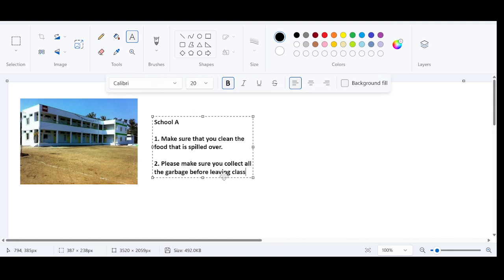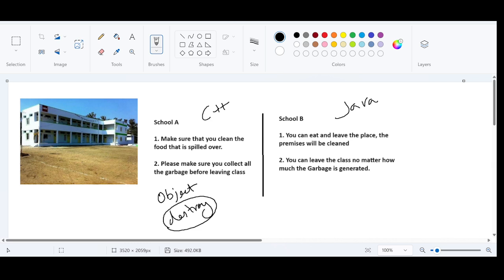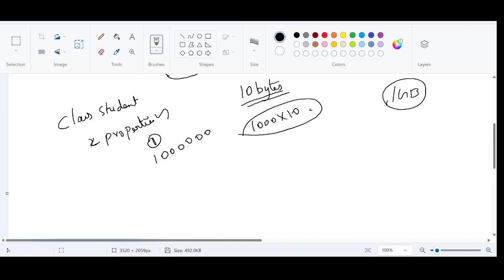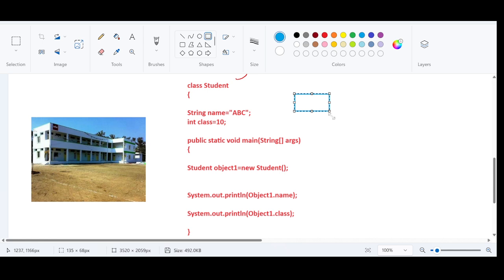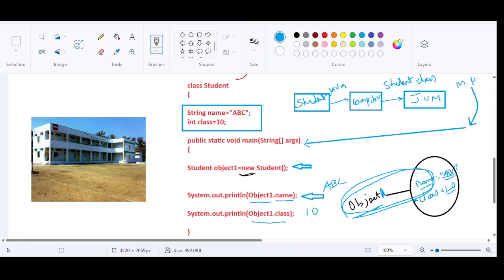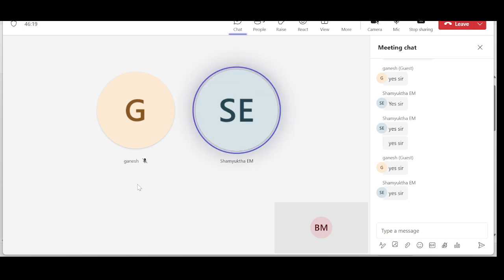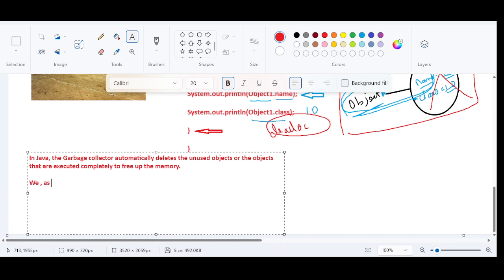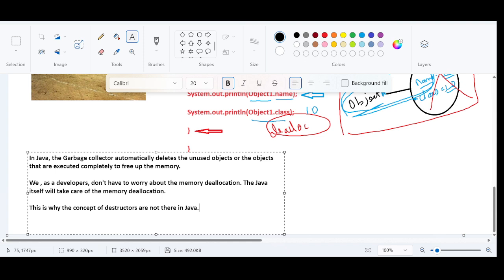Why destructors are not required in Java Part 2